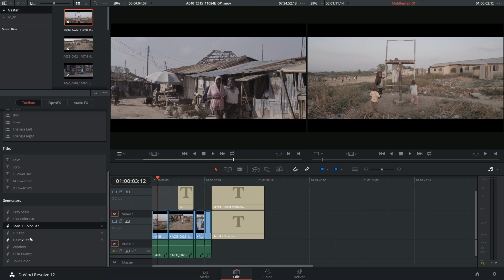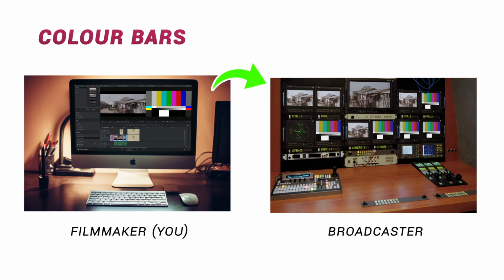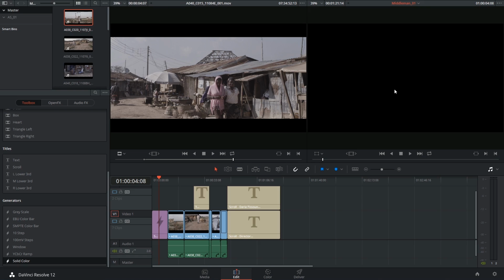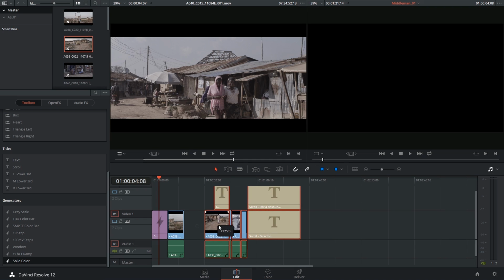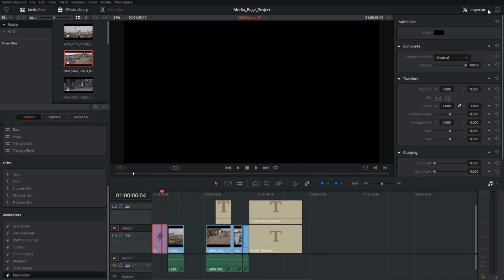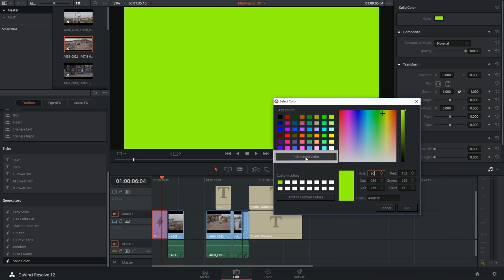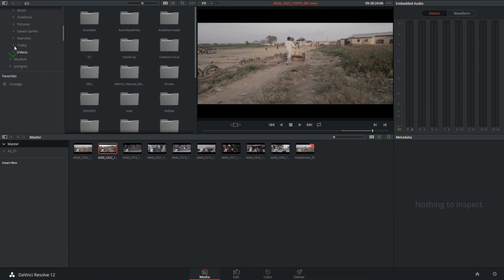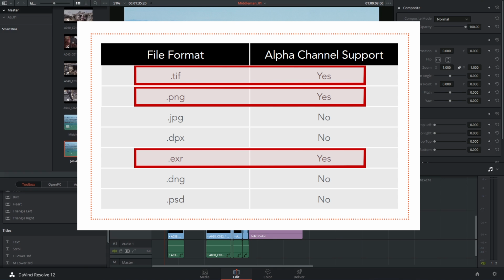DaVinci Resolve 12 - 36 Using Generators and Stills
An explanation of how to apply colour bars at the start of a project and their purpose from a broadcasting point of view; the use of solid colour mattes and slugs; and some information on support still image formats in DaVinci Resolve 12.

00:24 - adding a generator
00:34 - visual explanation of colour bar use
01:12 - slugs
02:33 - colour mattes
03:01 - HEX value support
03:41 - stills
04:04 - still format support

Materials from Middleman (2015)
Director: Ronke Ogunmakin
DOP: Tatenda Jamera
Producer: Cindy Ihua-Maduenyi
Ceeander Entertainment